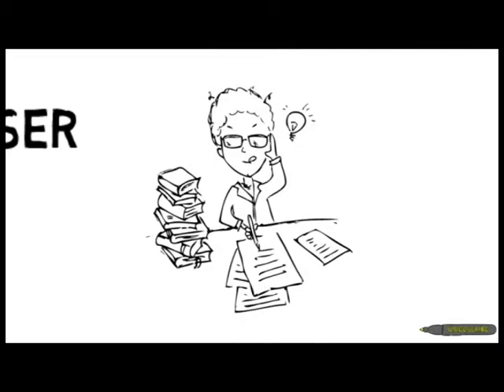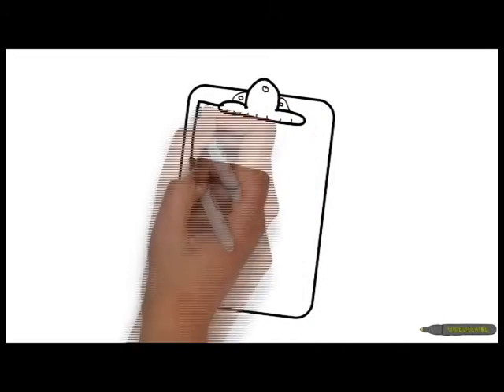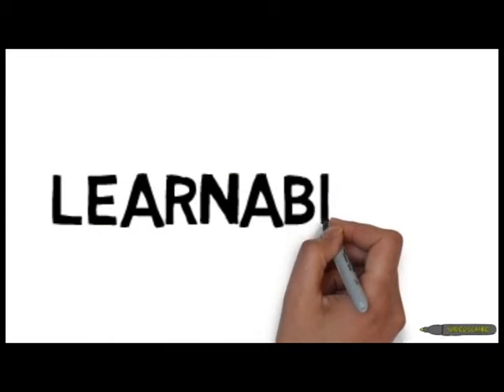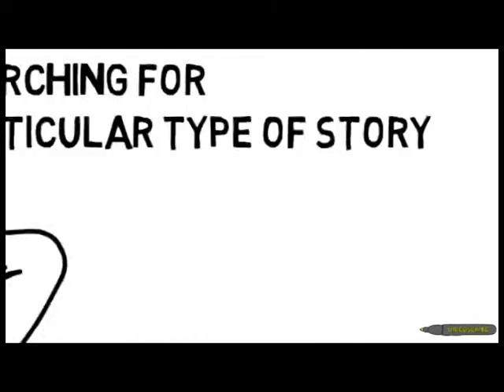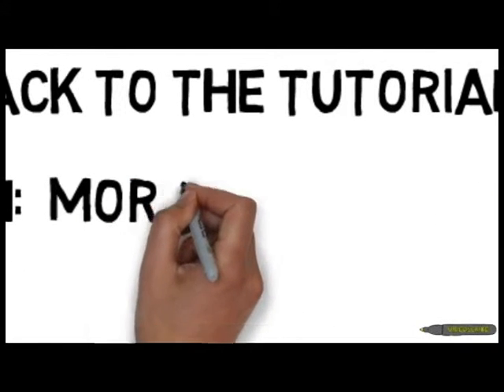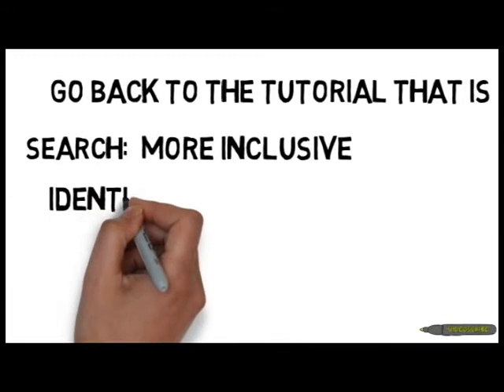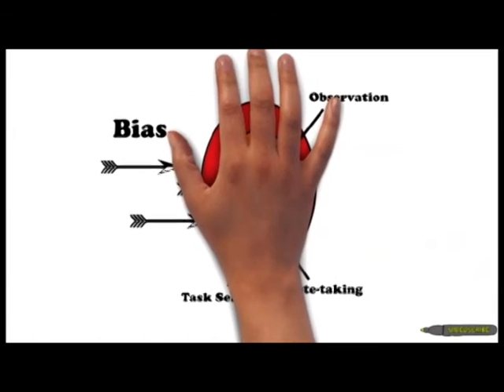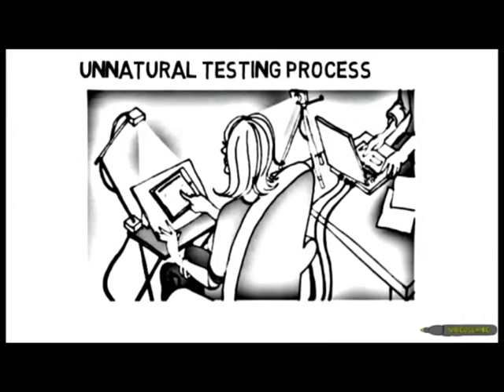SaS Usability Evaluation